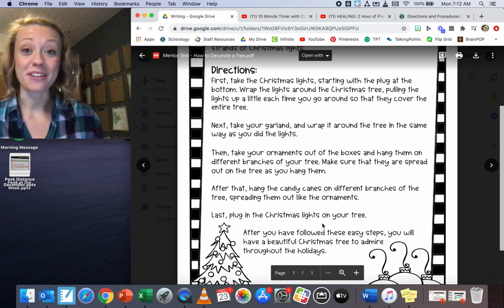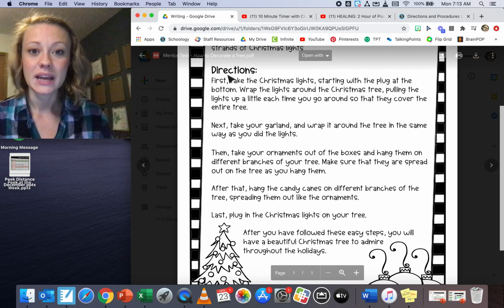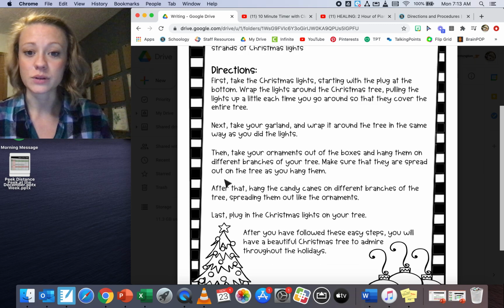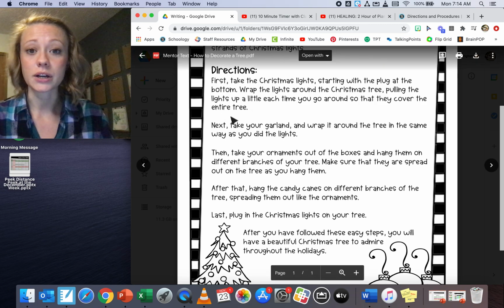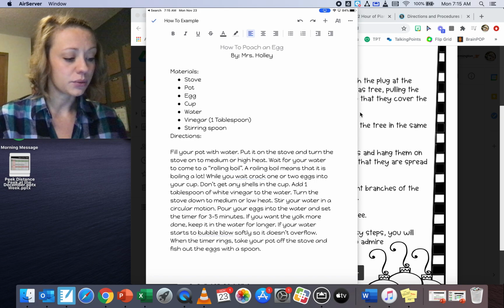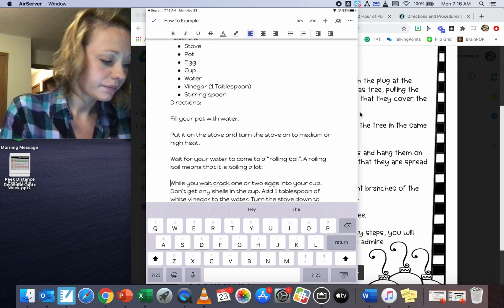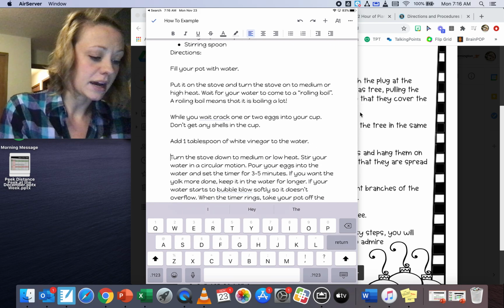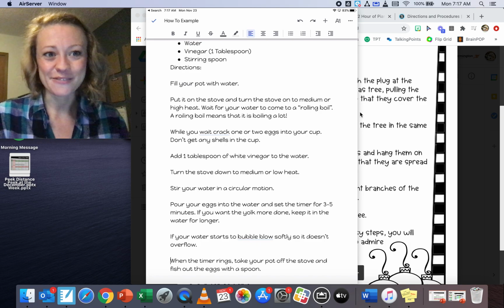How To Adding Paragraphs